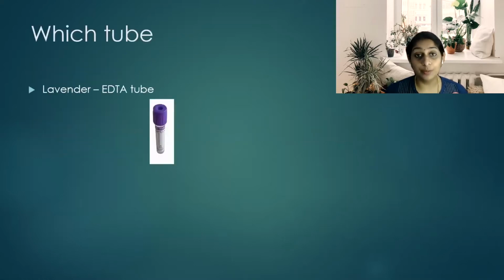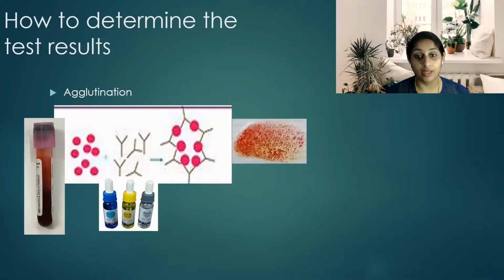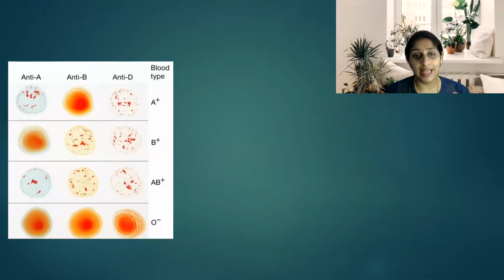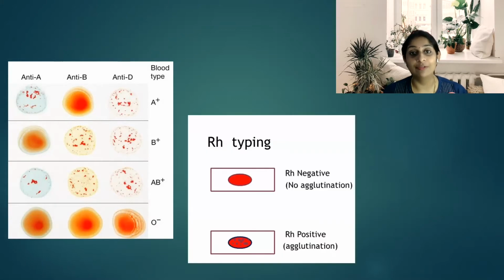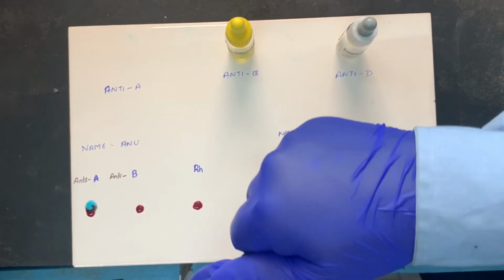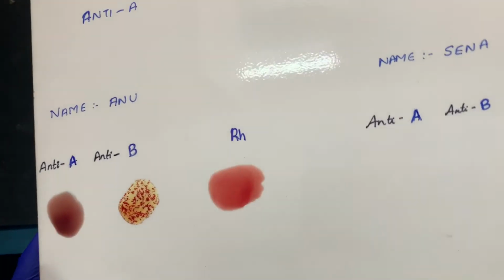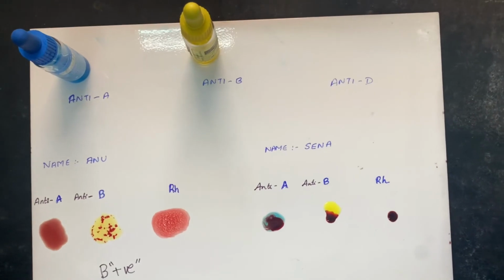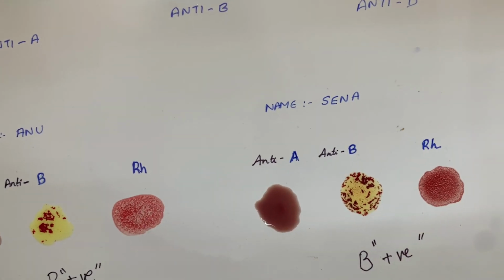Blood group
Explanation about blood grouping and how to do it in simple way at your own laboratory.
Demonstration of doing blood grouping at laboratory in tile/ slide method